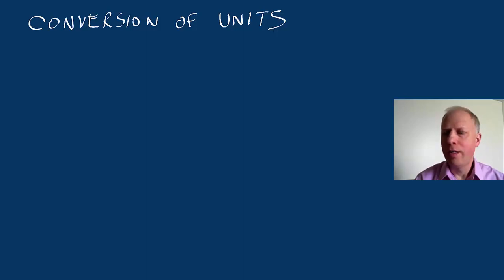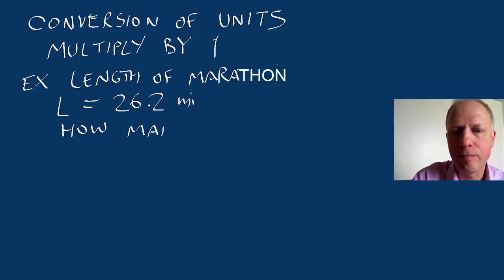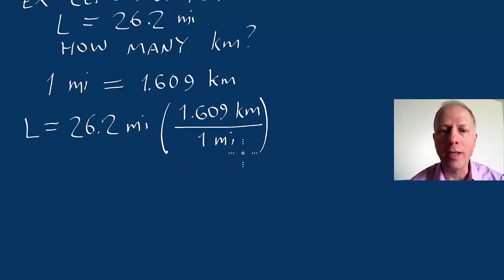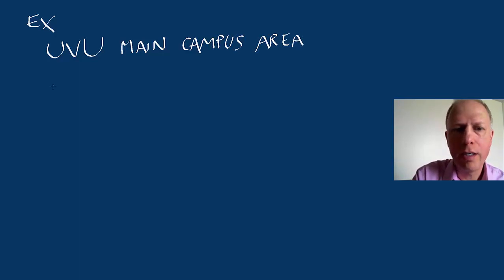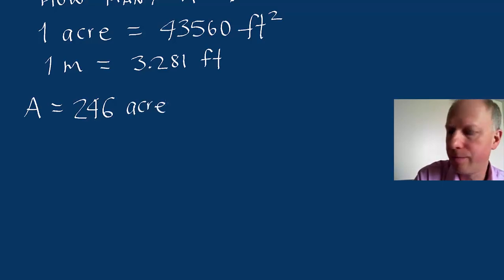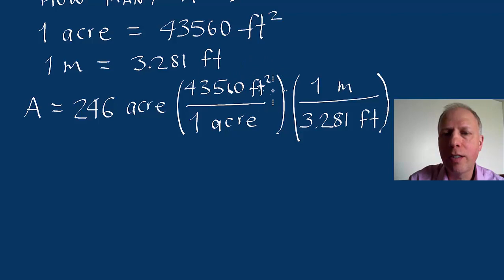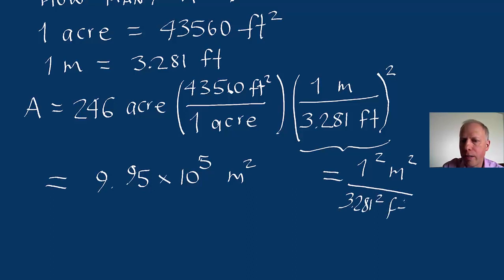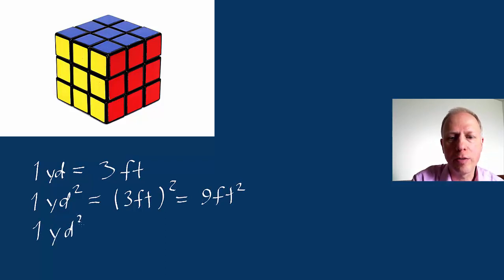2210 part 5